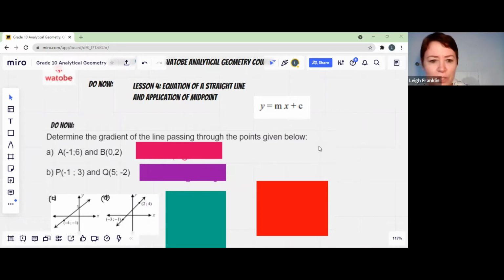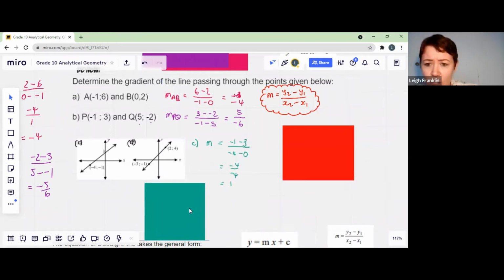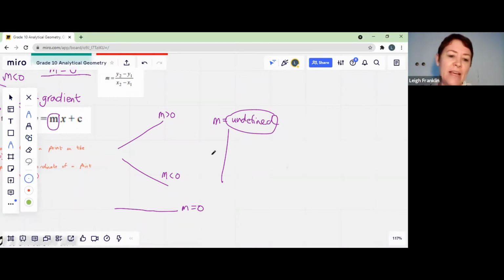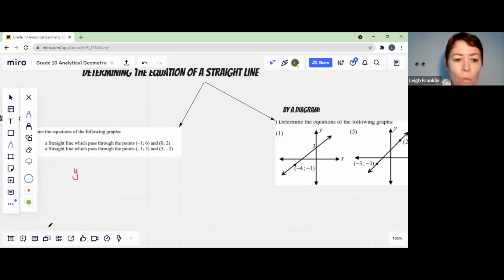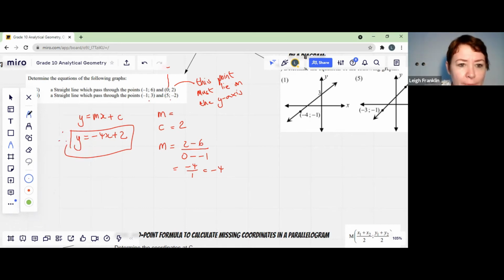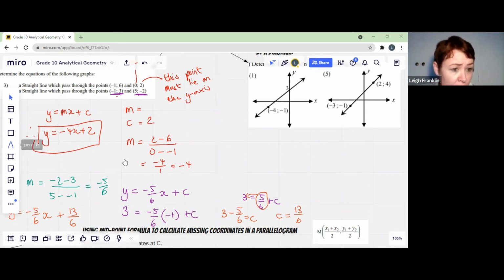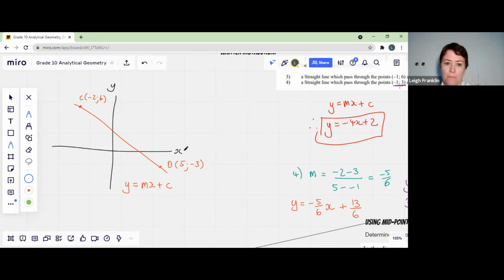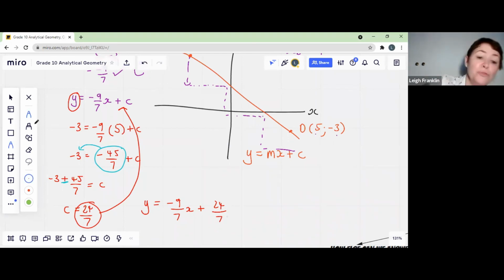Grade 10 Analytical Geometry Lesson 4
Grade 10 | Analytical Geometry | Gradient Formula | Midpoint Formula